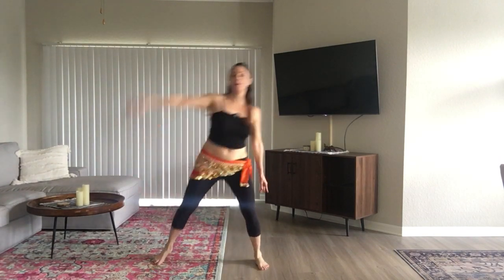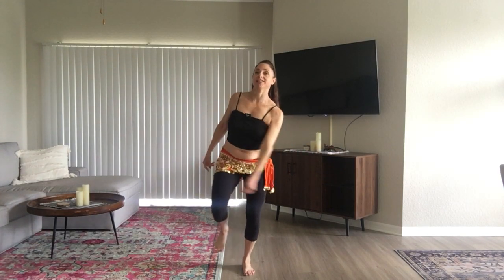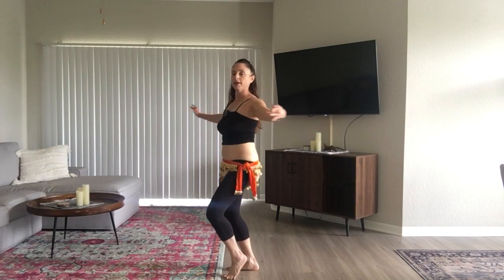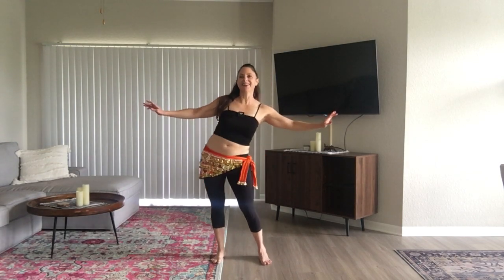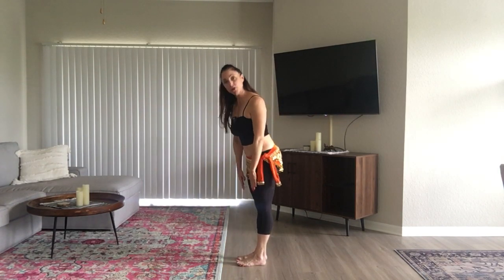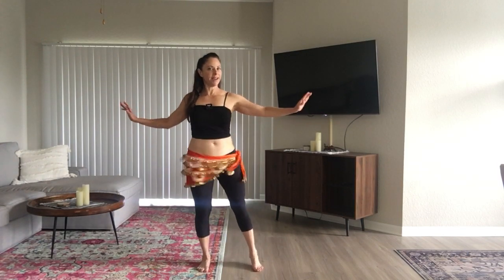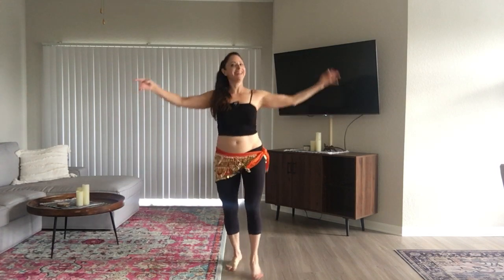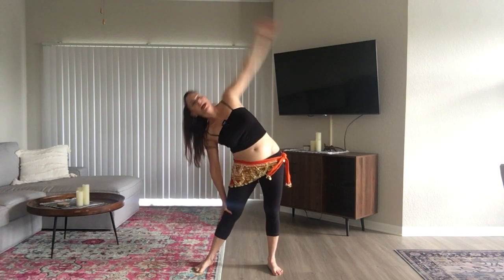Belly Dance Standing For That Hourglass Shape! Drops, Ups & Twists SLOW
Want to learn belly dance with my signature Feminine Fire system? Tons of variety, live classes, and tutorials to fit your mood on even the busiest of days. The ultimate online learn belly dance system.